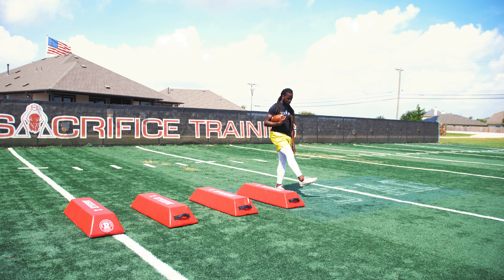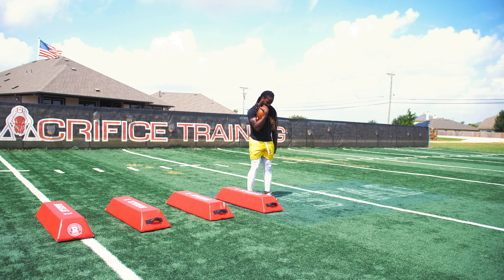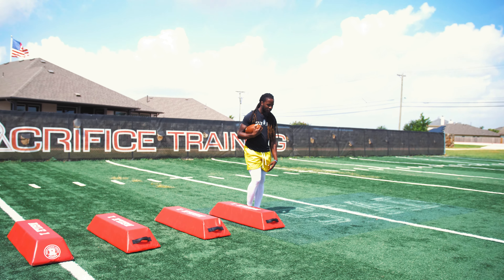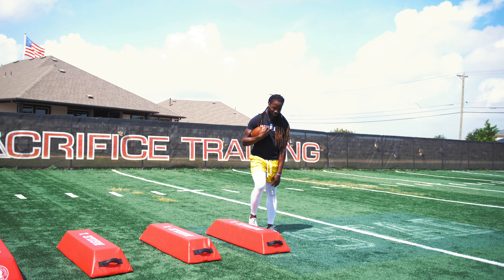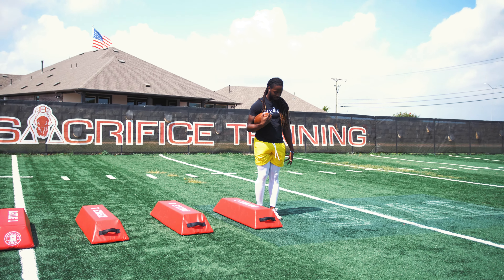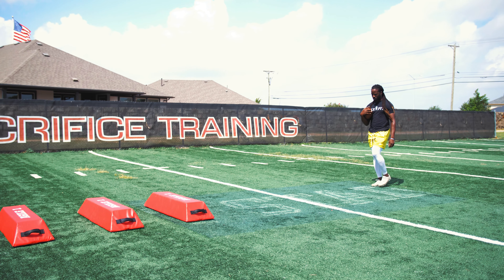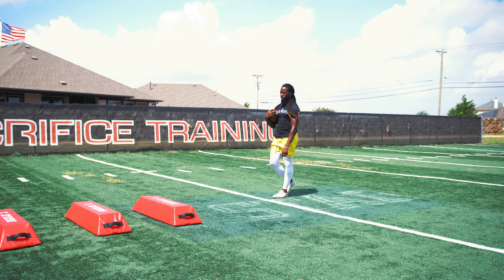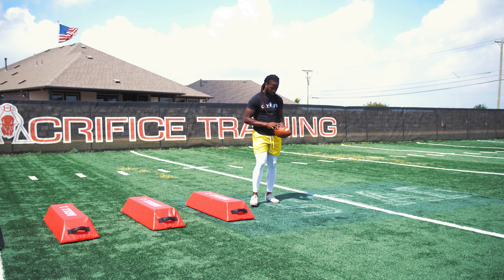ALL ATHLETES NEED THIS DRILL!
. Great drill not just for RBs but all athletes to work on their lateral speed and control as well as their hips and change of direction